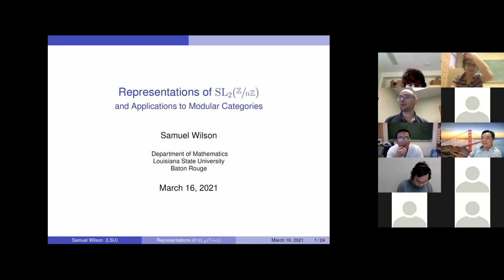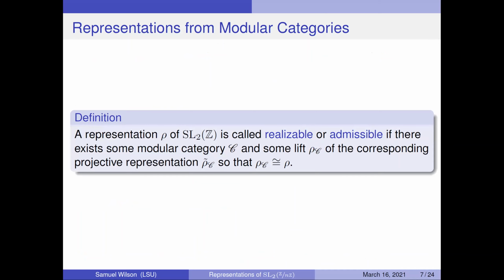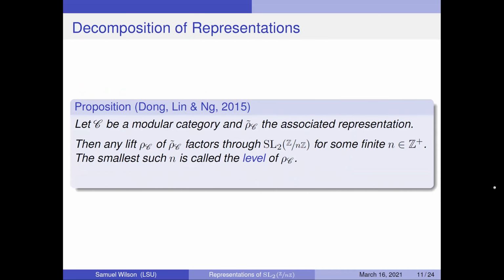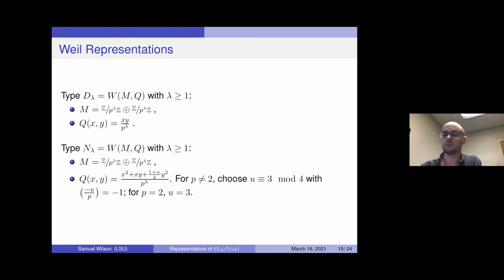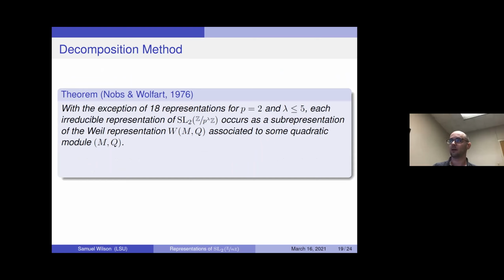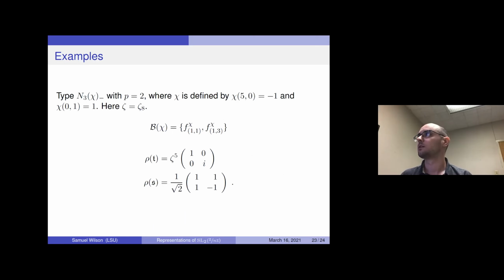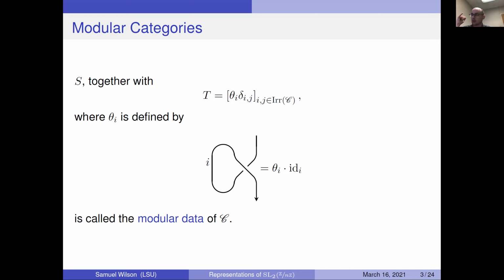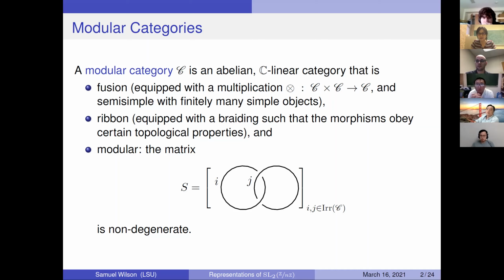Samuel Wilson's talk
LSU Algebra & Number Theory Seminar (03/16/2021)
Title: Representations of SL(2, Z/nZ) and Applications to Modular Categories.

Abstract:
In this talk, we describe the irreducible representations of the groups SL(2, Z/nZ) and how they may be constructed as submodules of quadratic modules. We also discuss properties of such representations that are relevant to the study and classification of modular categories.